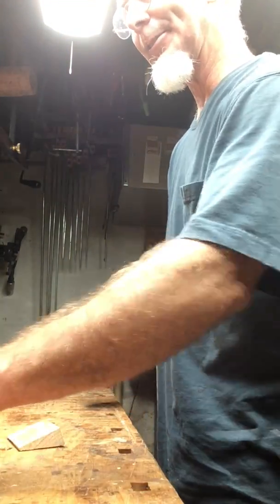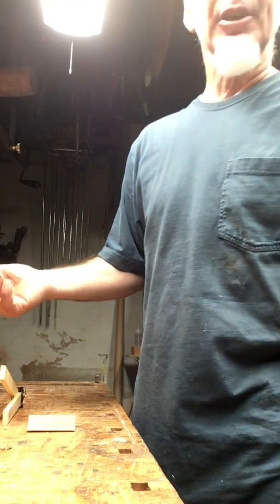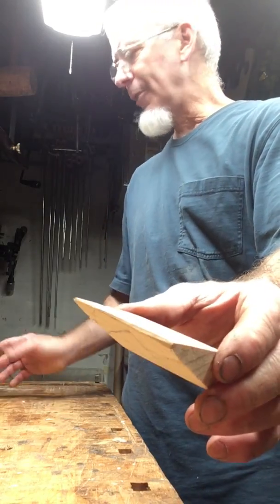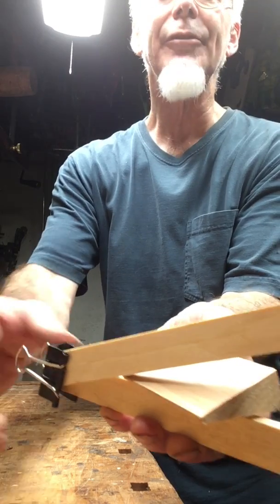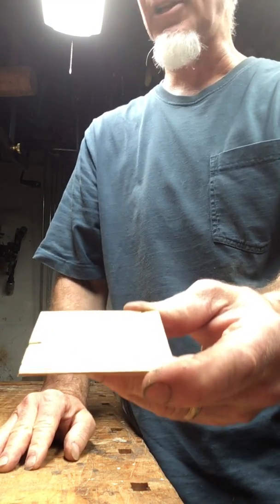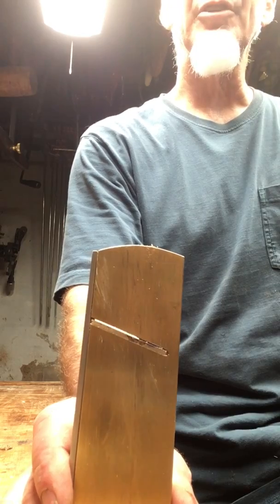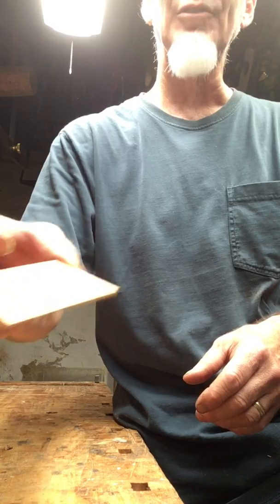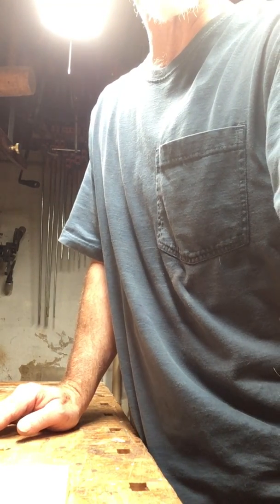Why an angled blade cuts more easily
Video explanation of skew chisel, and why it is easier to cut with an angled blade.